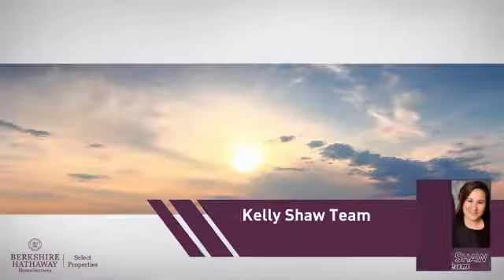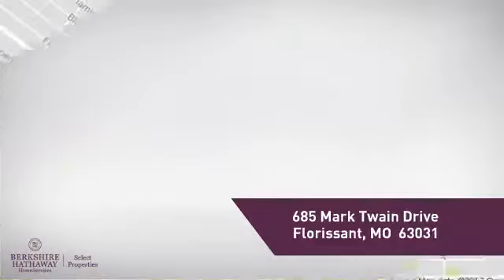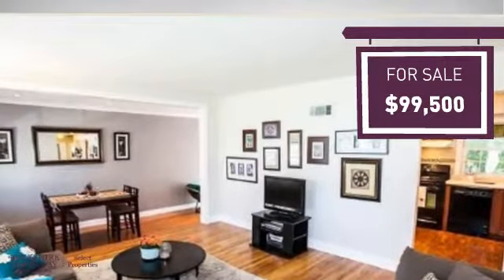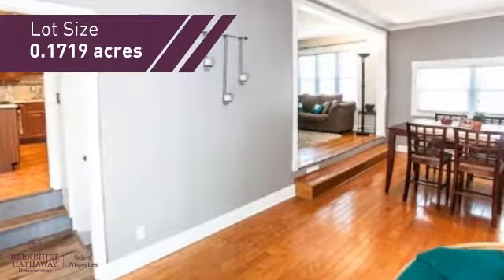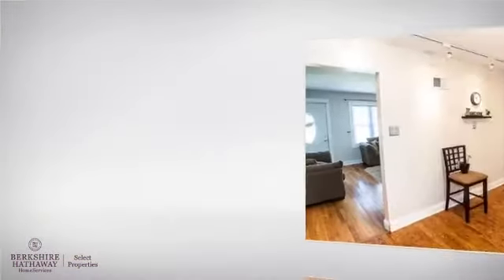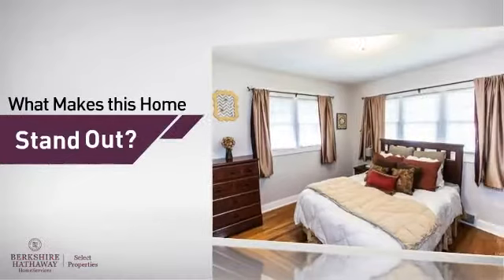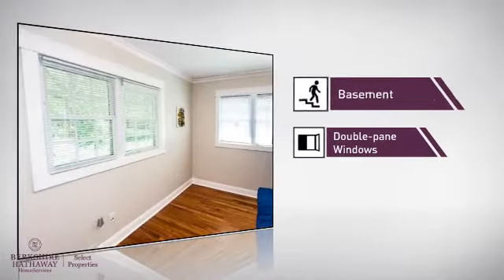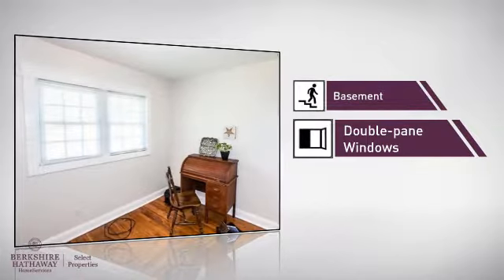Real Estate for sale in Florissant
MLS#:17041776 Address:685 Mark Twain Drive  Florissant 63031 Spacious 3 bedroom, 1 full bath ranch features wood floors throughout main level, separate living, family, dining room & eat in kitchen. This open floor plan is perfect for entertaining. Family room with french door that opens to large deck and level, fenced backyard with storage shed. Unfinished lower level has plenty of shelving for storage. Vinyl fence installed in 2011, HVAC replaced in 2011, hot water heater replaced in 2015. Seller is offering a 1 year H.S.A. Home Warranty.